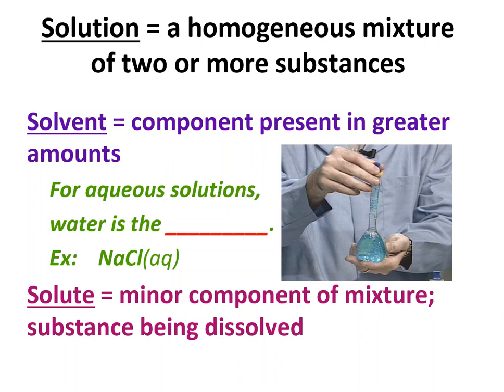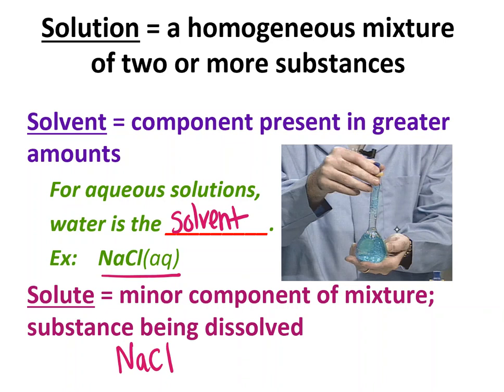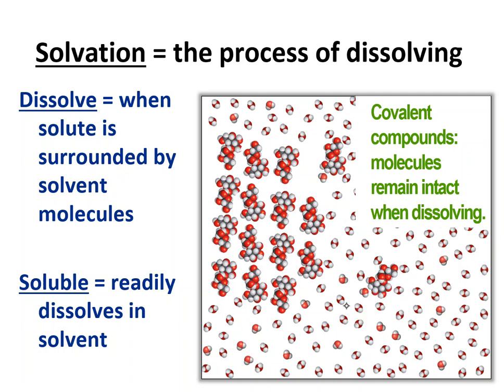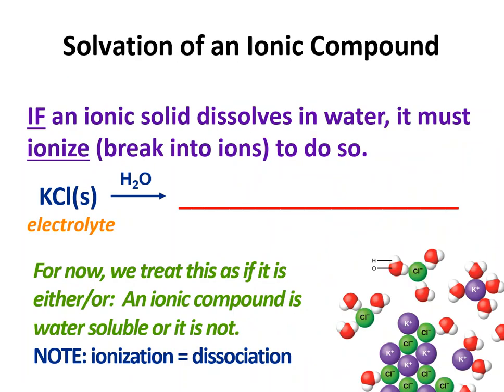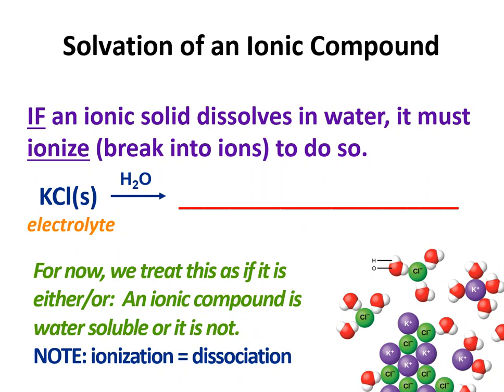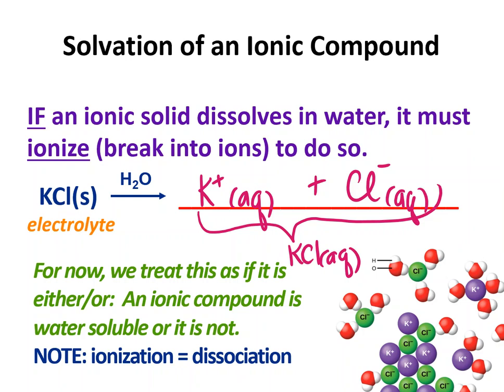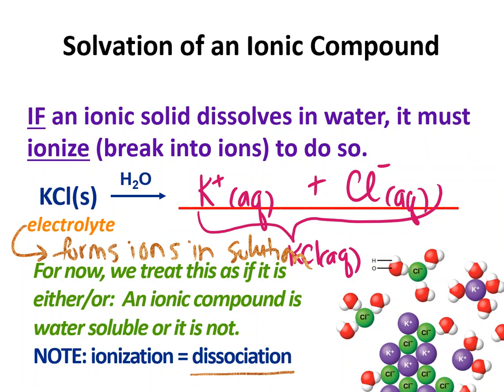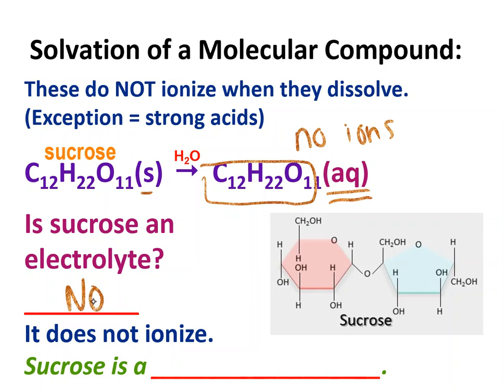reactions lecture ppt 4